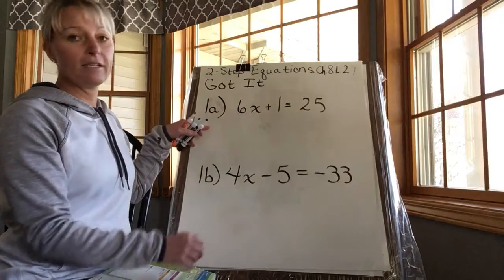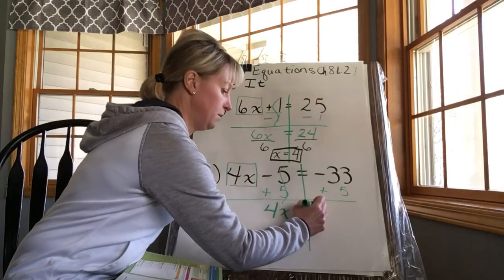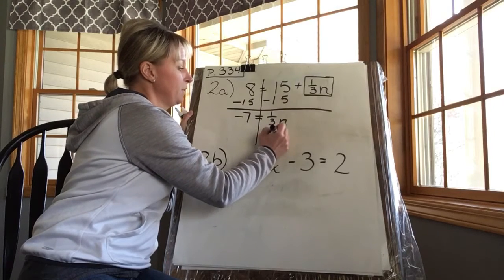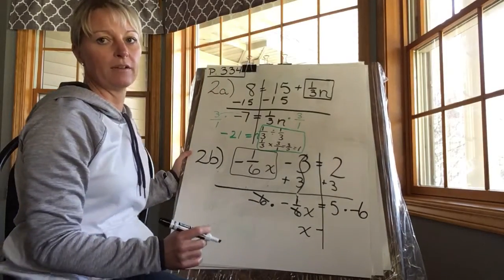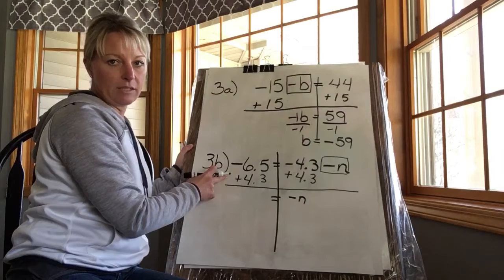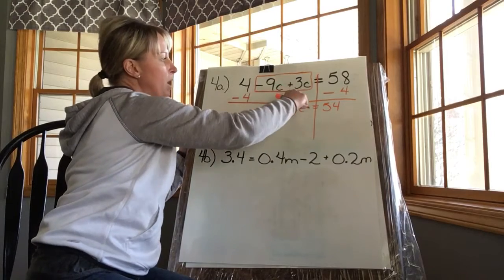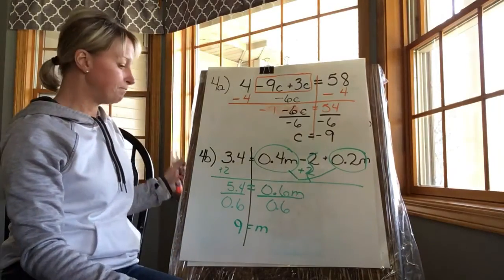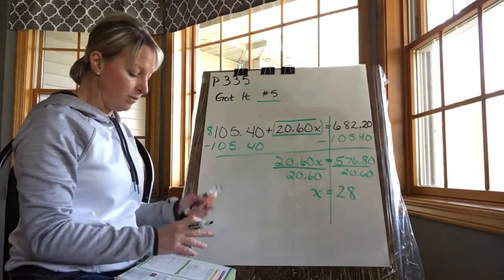solving two step equations